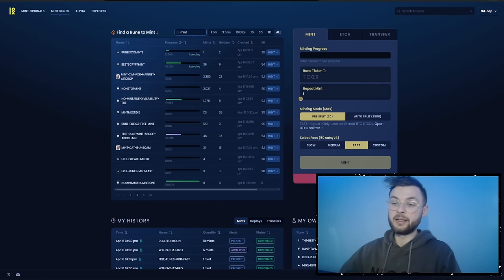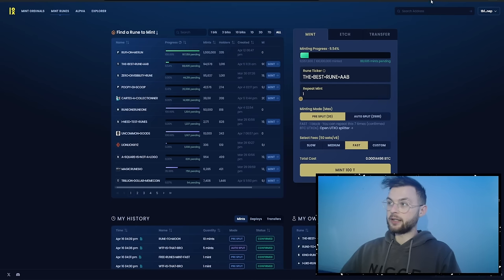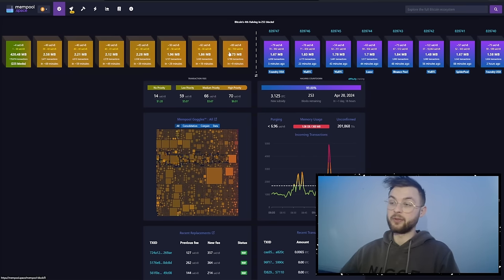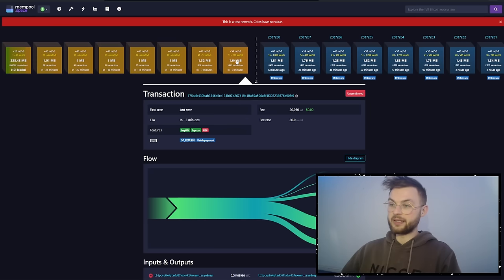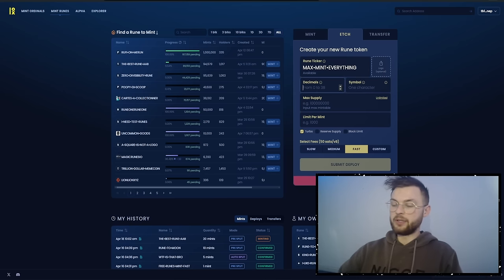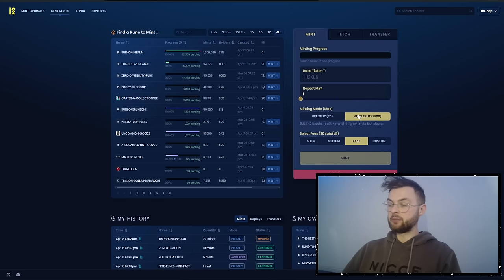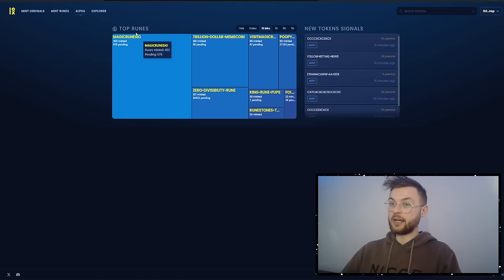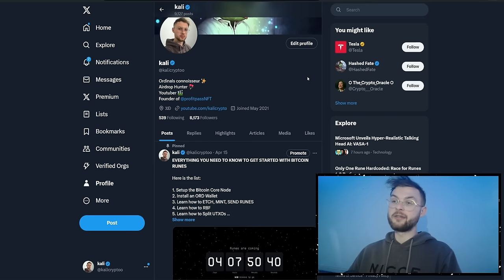HOW TO MINT BITCOIN RUNES FAST (100x OPPORTUNITY)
In this video, I will show you how to mint Bitcoin runes fast.

(RUNES ARE TEMPORARILY BEING MINTED ON THE TESTNET UNTIL THE HALVING)